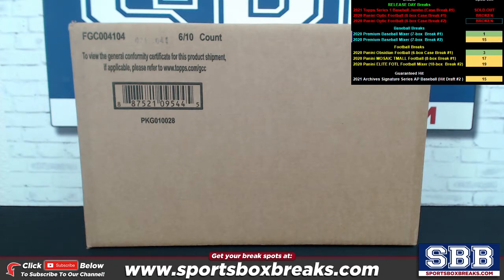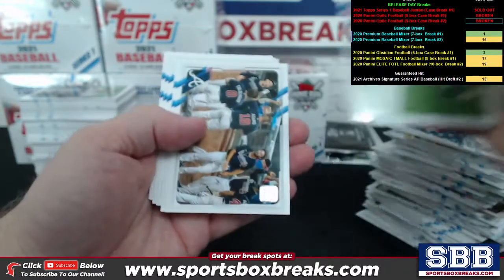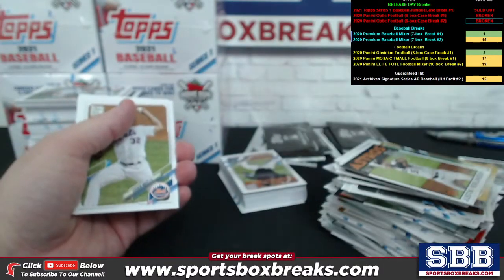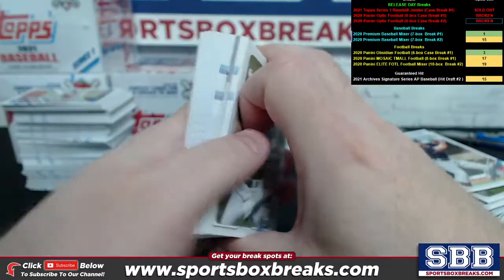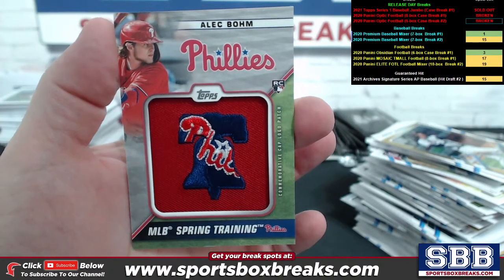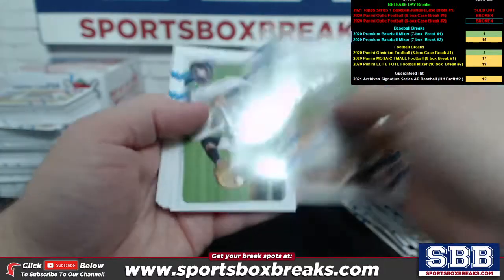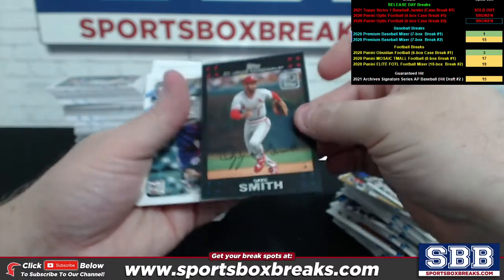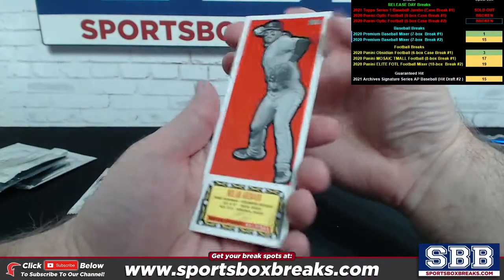2021 Topps Series 1 Jumbo Baseball (Choose Team - Case Break #1)